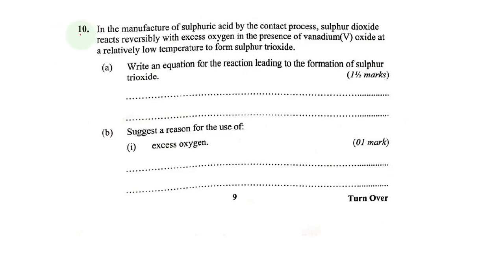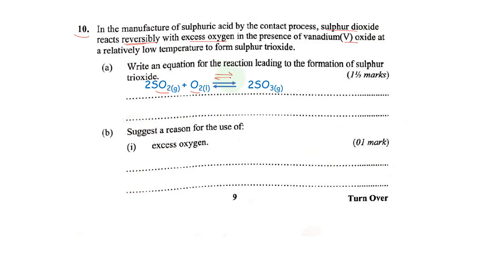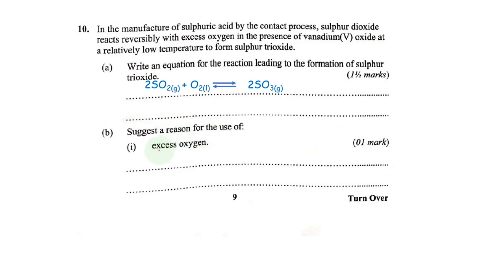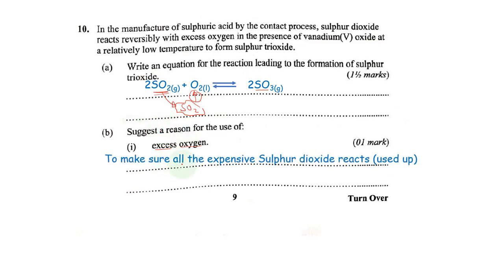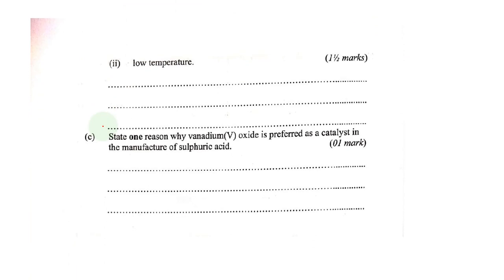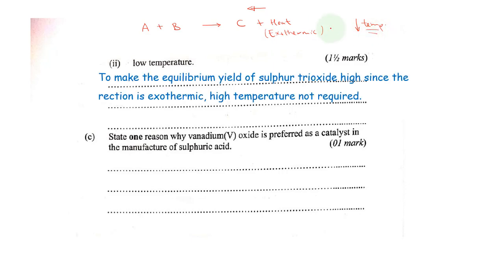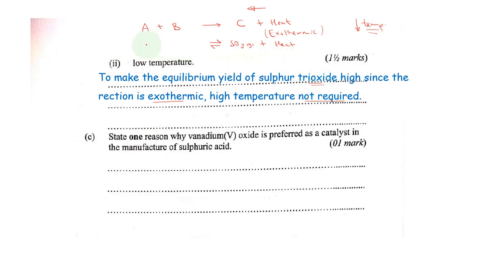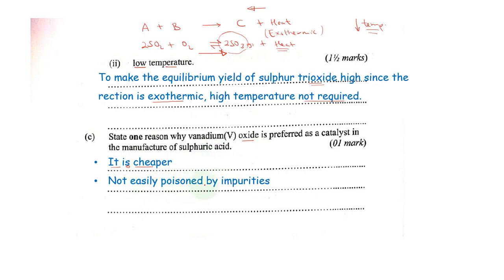UCE 2020 Chemistry Paper 2: Question 10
We discuss question 10 of UCE 2022. This question is about the contact process. Sulphuric acid preparation